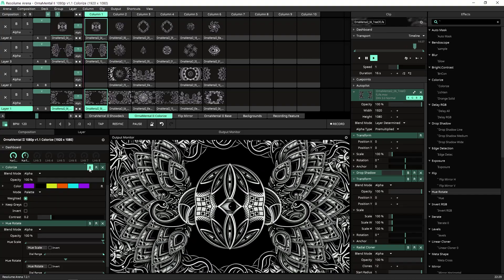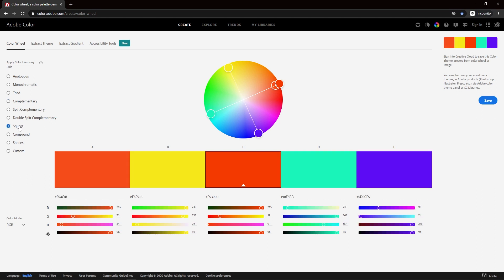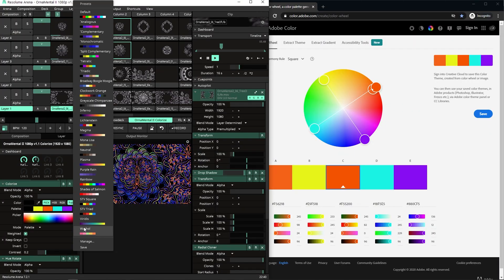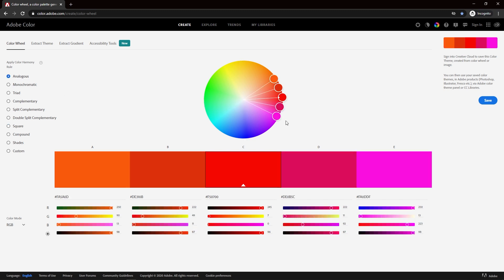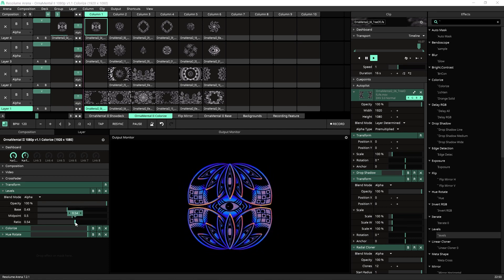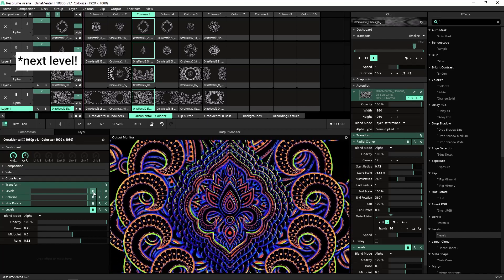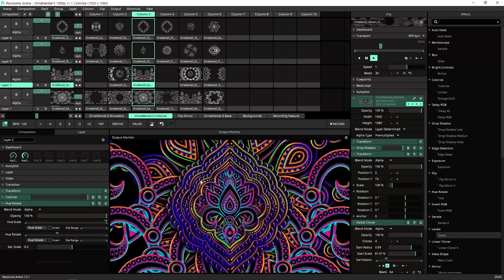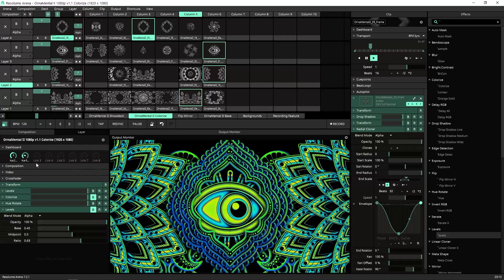How To Colorize w/ Palette Inside Resolume (To Create Beautiful Color Harmonies On Existing Visuals)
This quick tip will show you how to easily add beautiful color harmonies to your show - utilizing the Colorize effect on Palette mode. Color is such an important aspect of our show, it can change the mood of our event and evoke emotions. When done right - in harmony with the lighting, it can take our show to new heights.

00:00 - Overview
00:45 - Color Wheel Harmonies
01:07 - Colorizing With Palette
01:55 - Saving Your Preset
02:15 - Connecting Knobs to the Hue Rotate Effect
02:45 - How Hue Rotate & Hue Scale Work
03:12 - Adding Levels For Further Tweaking
04:11 - Download Premade Harmony Presets
04:40 - Colorize Your Layers Instead Of The Whole Composition
06:19 - The OrnaMental II VJ Pack

*Mentioned Links*

*Related Tutorials*

Help Us Make More Tutorials!

❓ Are you excited as we are about Colorizing with Palettes?

Amaze them! 🤘